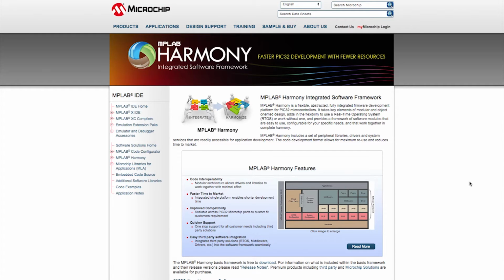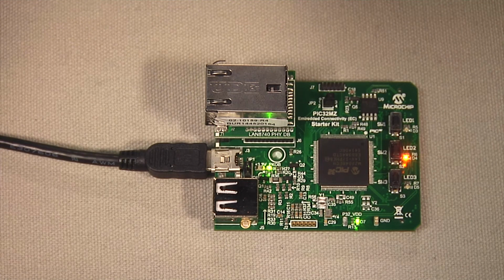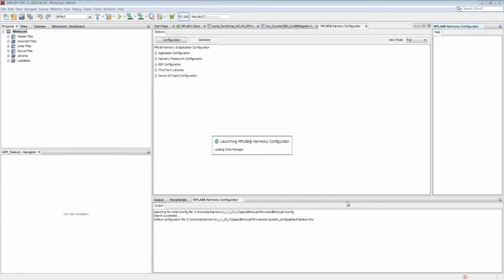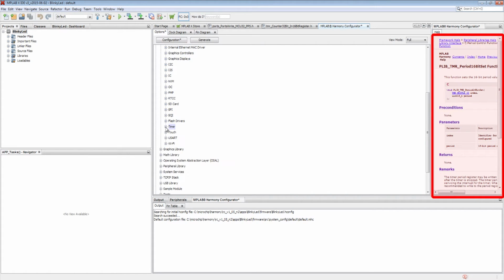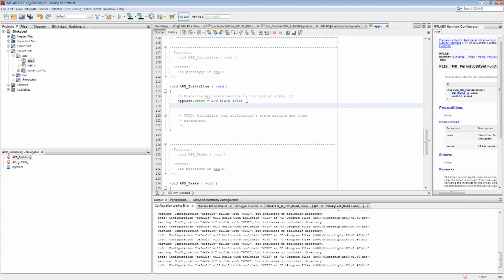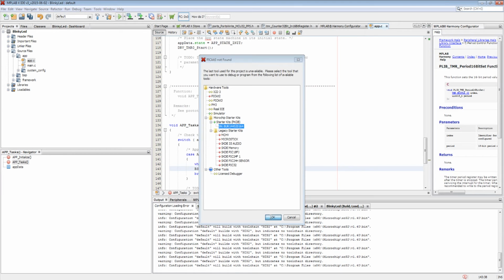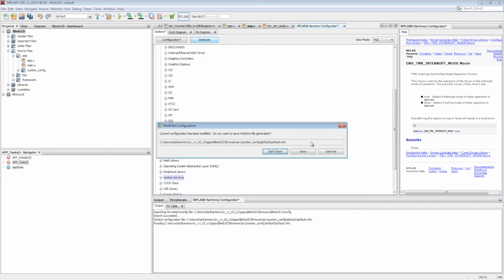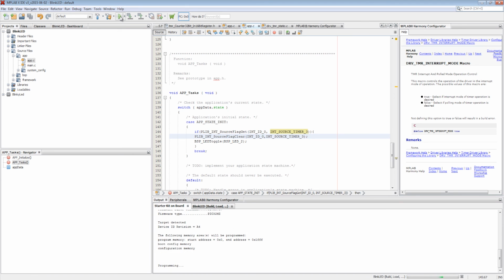Getting Started with MPLAB® Harmony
MPLAB(R) Harmony is Microchip Technology’s Award Winning Software Integration framework for the entire PIC32 Family of Microcontrollers. It has been designed to offer a modular , self –tested and robust framework with an intuitive GUI front end , MPLAB Harmony Configurator (MHC)  to help today’s embedded developers accelerate the software integration efforts and move their focus quickly on application development and time to market.
This video will help the user who is new to MPLAB Harmony environment, with getting started on application development using MPLAB® Harmony.